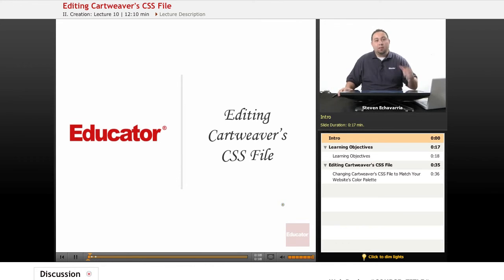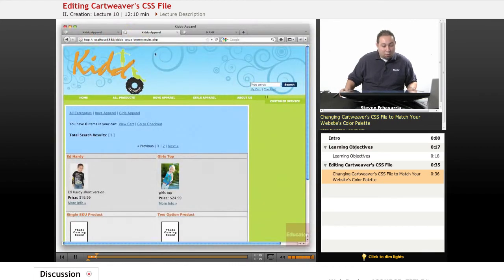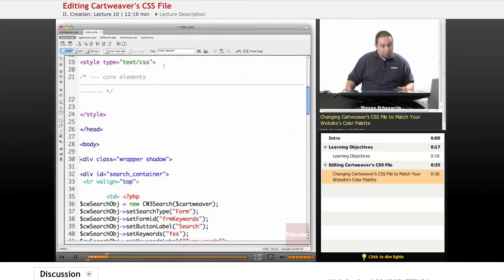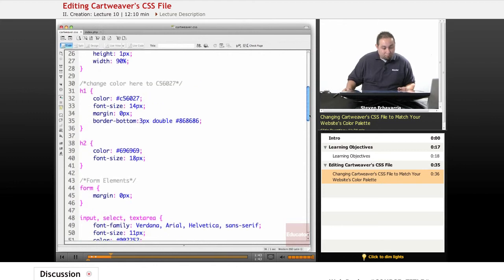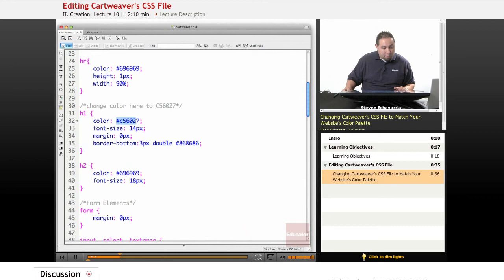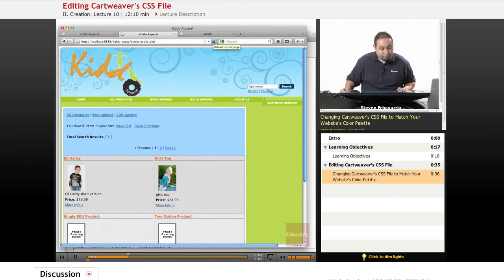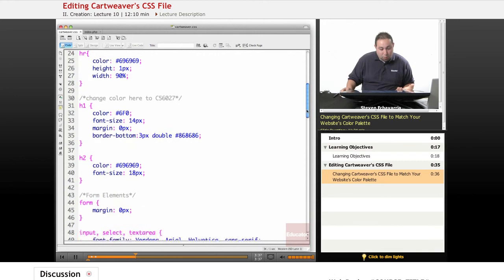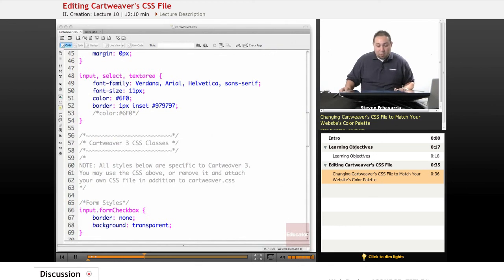Web Design - Cartweaver CSS File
Other Computer Science subjects include Java, HTML, PHP, JavaScript, CSS, Wordpress, and XML, with more coming soon. We also offer math/science help from middle school through high school all the way to college level courses.